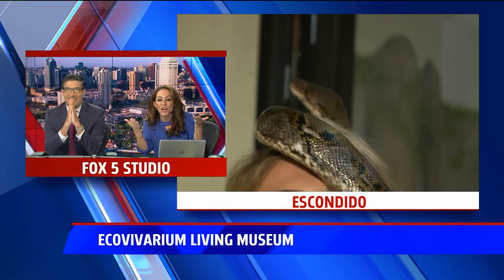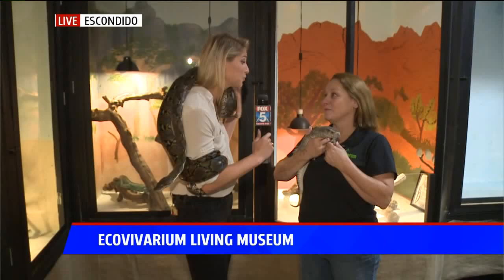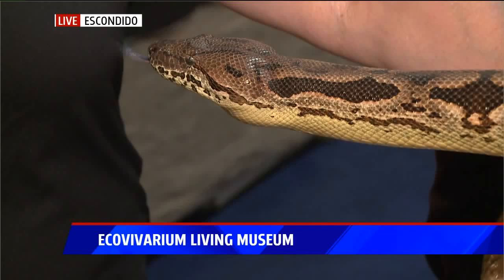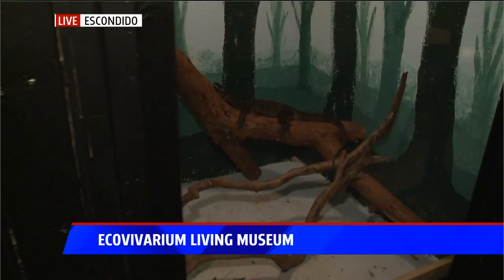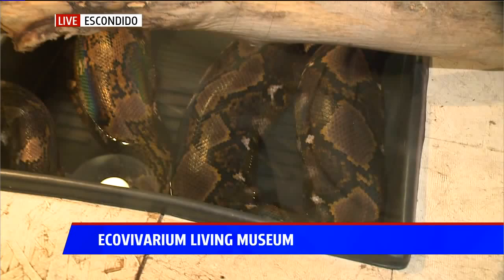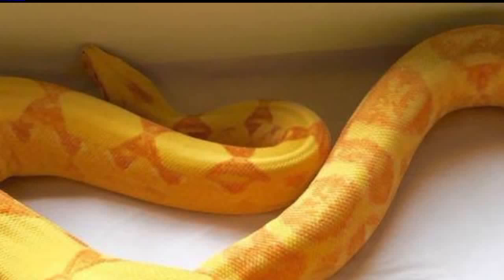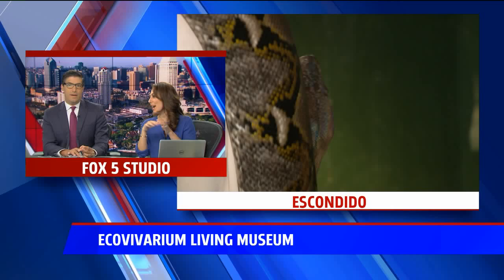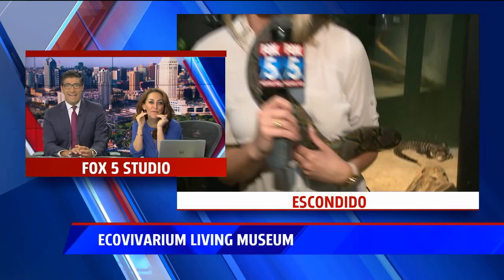Playing with a python at the Escondido Ecovivarium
It's known as the "living museum", a place where you can touch and interact with reptiles, amphibians and arthropods! 98% of the animals are rescued, 2% are donated!